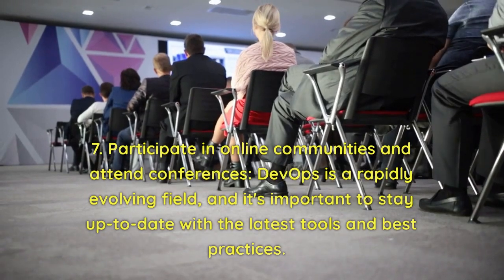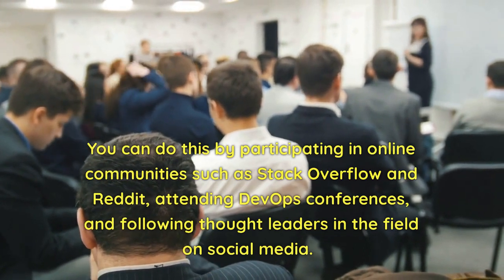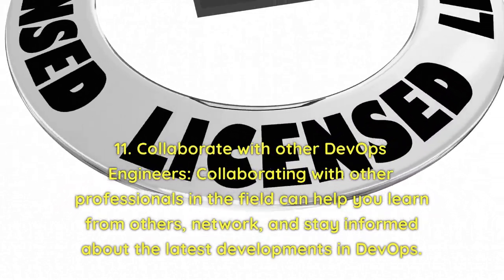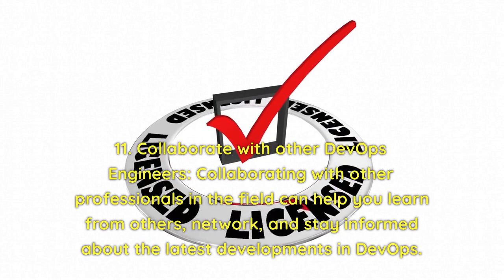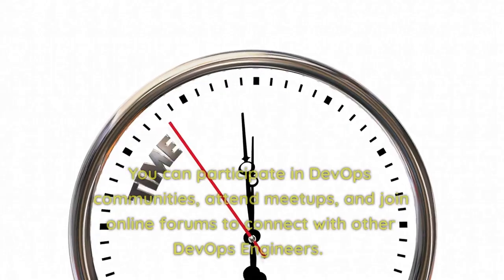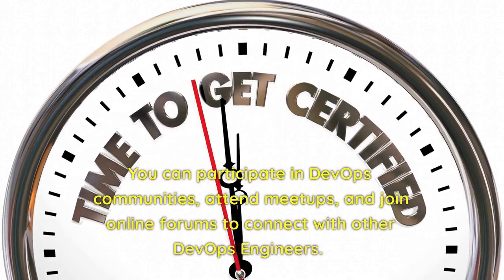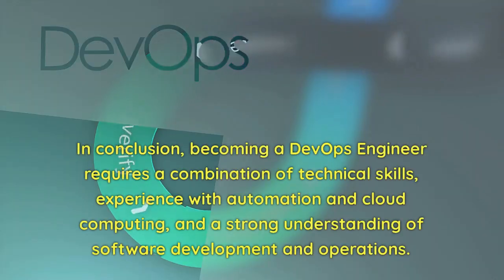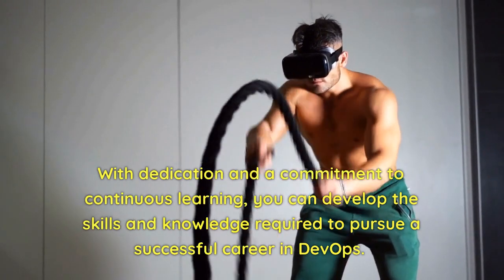How to Become A Devops Engineer | Devops Roadmap